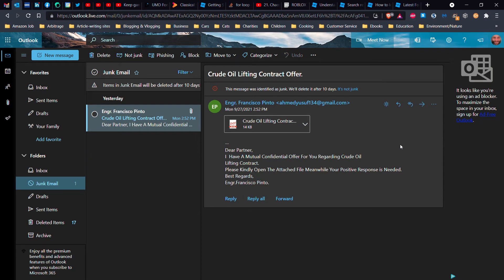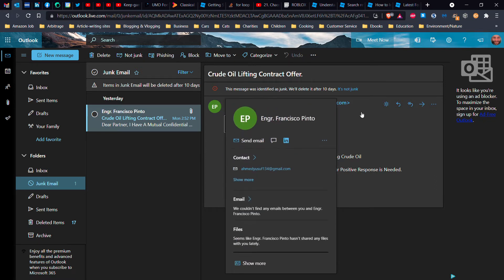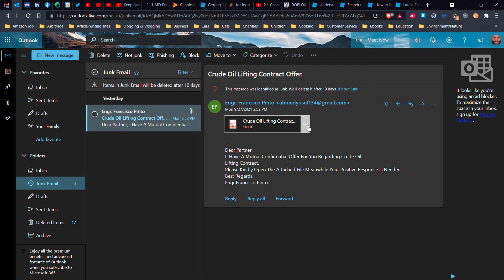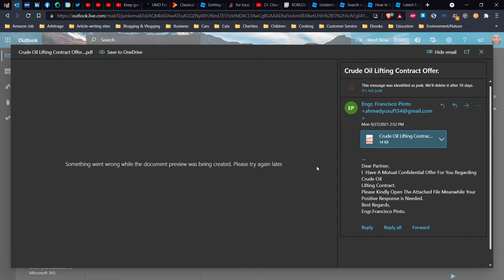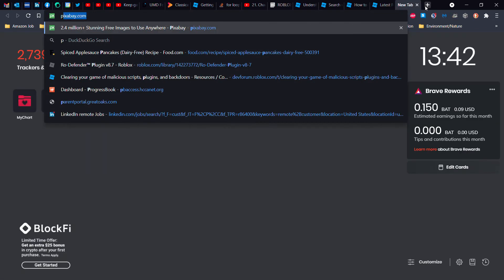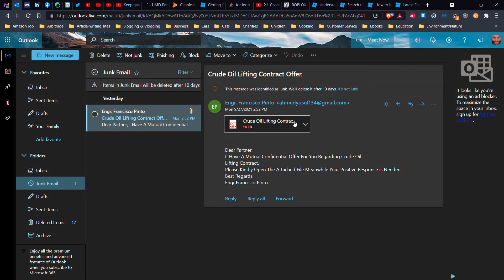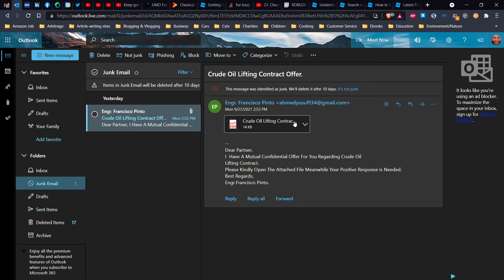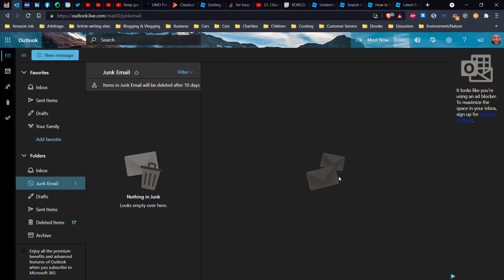Phishing Email with False PDF Attached (easy)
Some criminals will send infected files disguised as something you can trust. This video gives you one good example, but remember that malware can be hidden inside a variety of file types, including images!